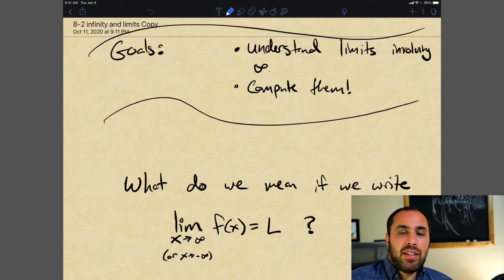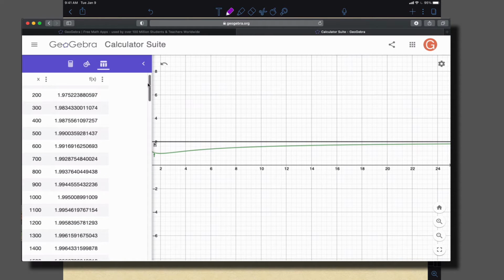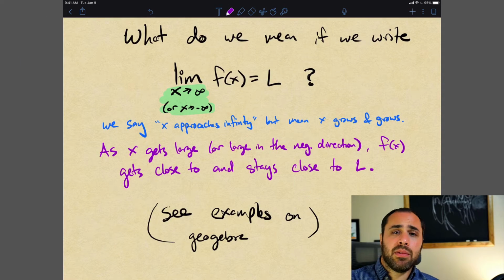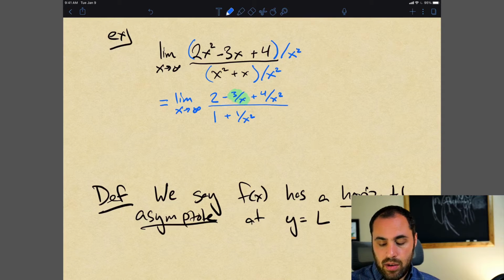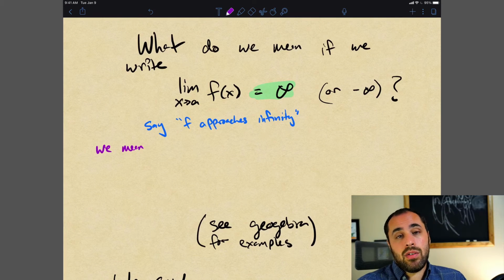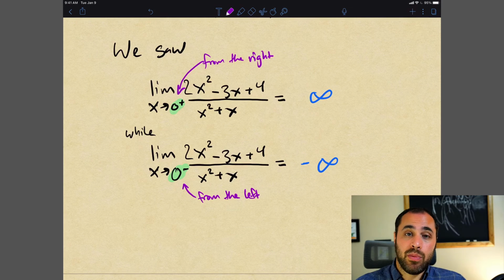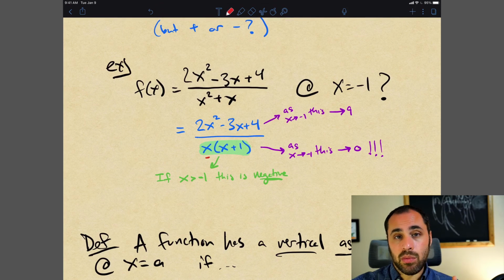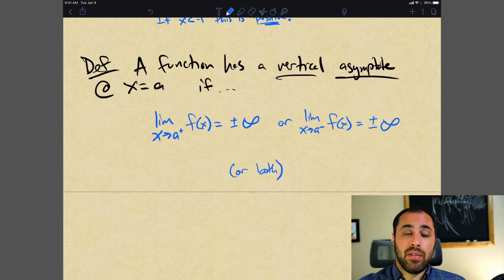8 2 limits and infinity